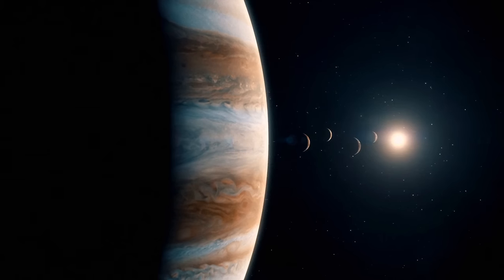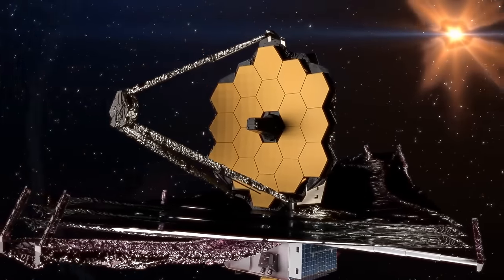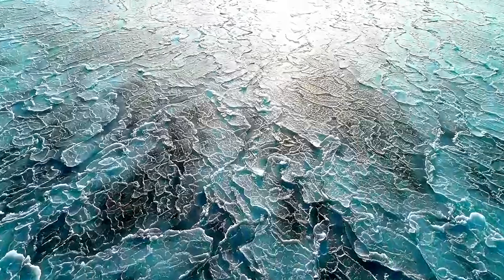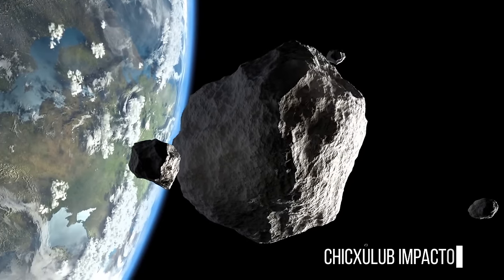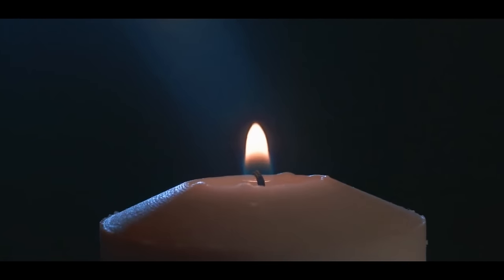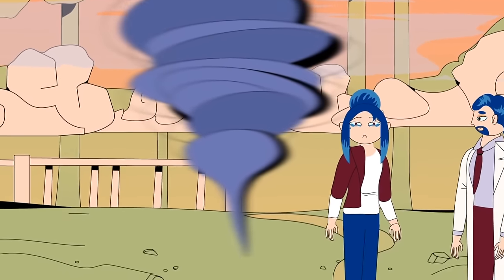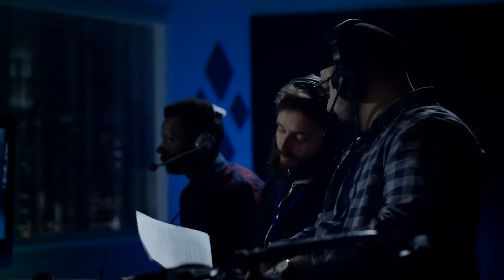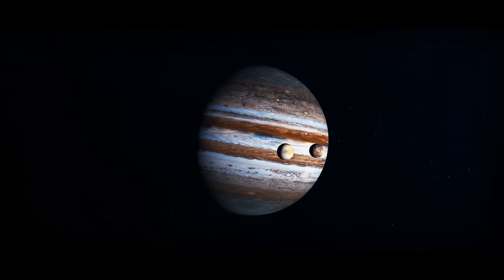Jupiter is Much Scarier Than We Thought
Welcome to the new page of the a journey with us in the Bright Side space documentary. We'll explore the majestic gas giant, Jupiter, and uncover fascinating facts about Great Red Spot and strangest planets. From recent space discoveries to intriguing mysteries, we'll delve into the cosmos like never before. Don't miss out on this exciting adventure into outer space!

Explore the eerie depths of our solar system's largest planet in this captivating science documentary. This video 4k about scary Jupiter takes you on an unforgettable journey through outer space, uncovering the mysteries and misconceptions surrounding this colossal gas giant. From its mesmerizing storms to its enigmatic moons, delve into the secrets of Jupiter with expert insights from Caltech scientists and astronomers. Discover the truth behind ancient alien theories and UFO sightings, while expanding your knowledge through online learning and education platforms like Discovery Plus. Join TheSimplySpace as we navigate through the insanity of Jupiter's curiosity, shedding light on how the universe works and SpaceX's ambitions for interplanetary exploration. Prepare to be amazed and terrified by the unimaginable wonders of Scary Jupiter!